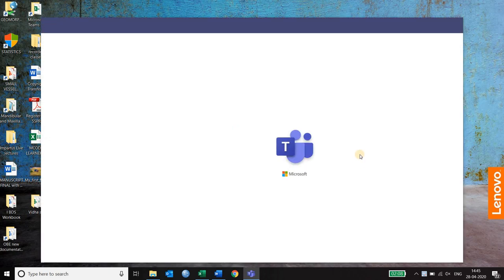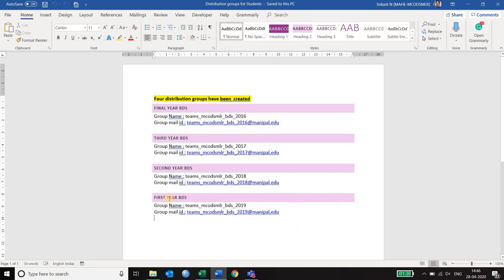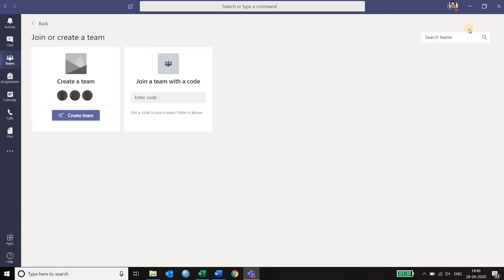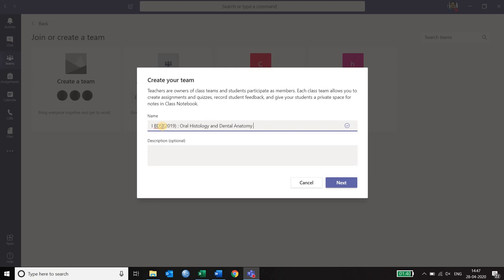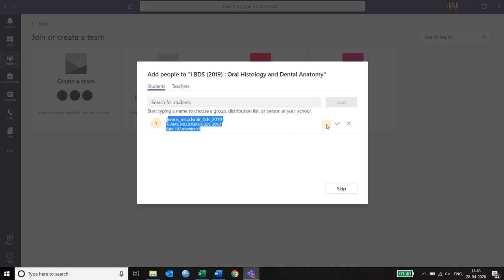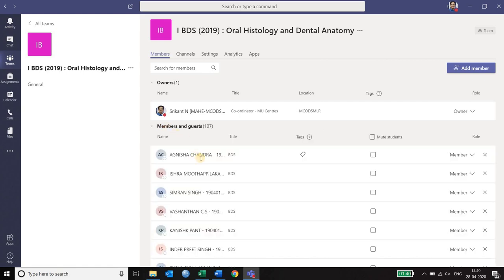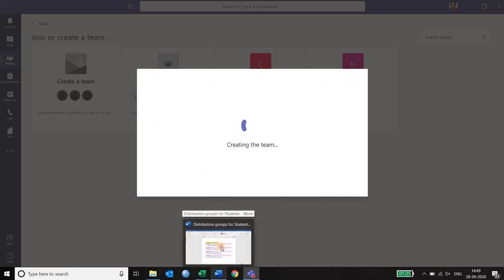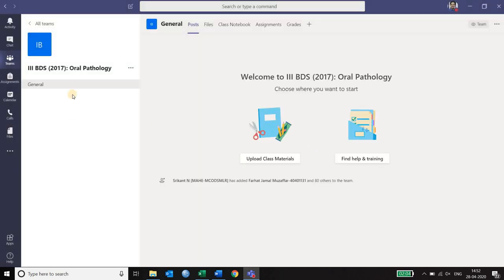How to create class in Microsoft teams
This video shows how to create a classroom with list of students and faculty, This is a precursor to the process of taking online lectures.